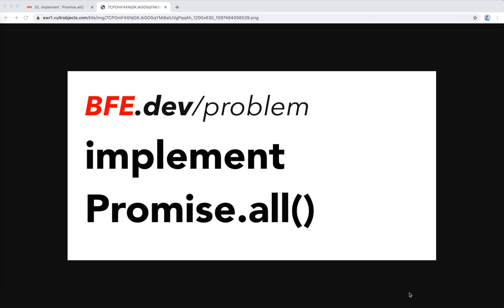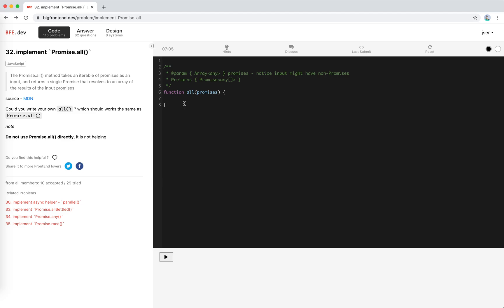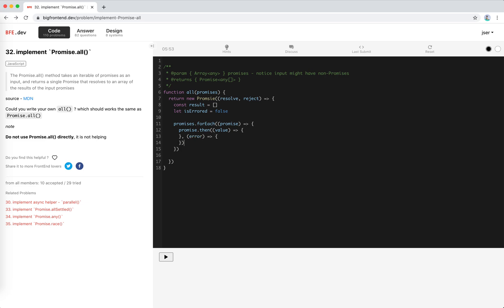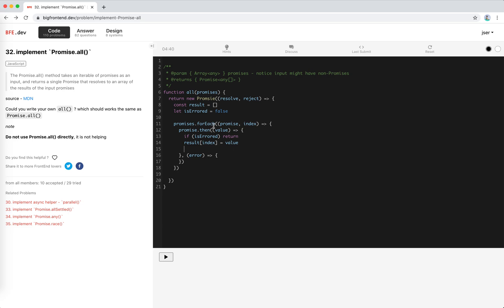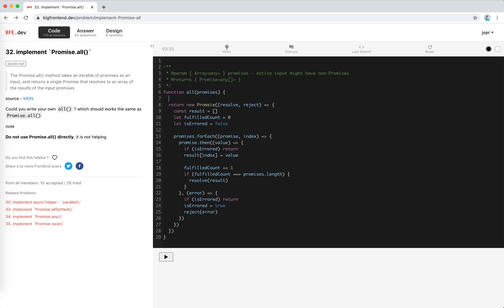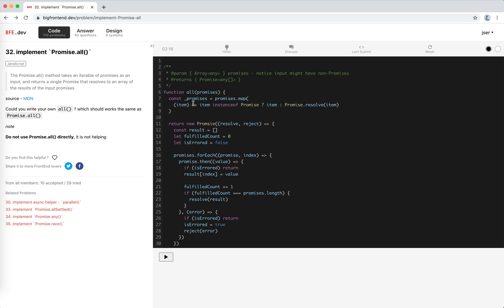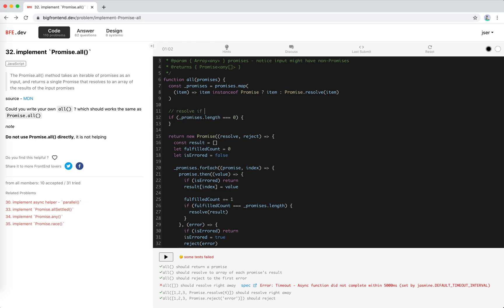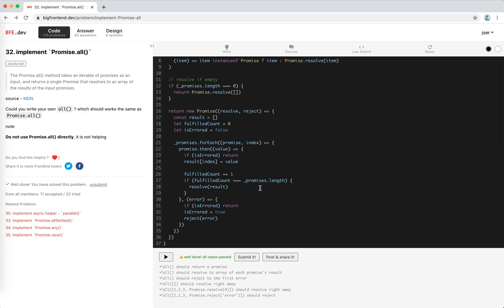BFE.dev #32 implement `Promise.all` | JSer - Front End Interview questions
Not that difficult but needs some small tricks.